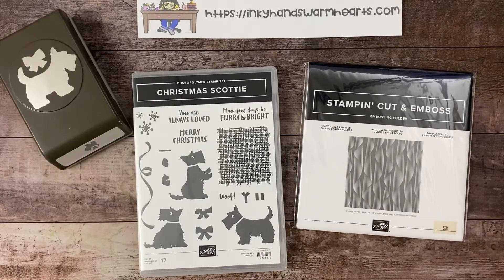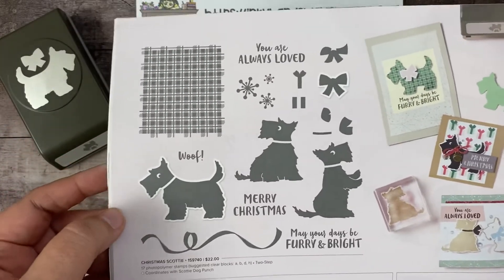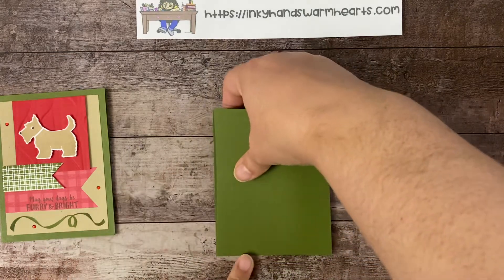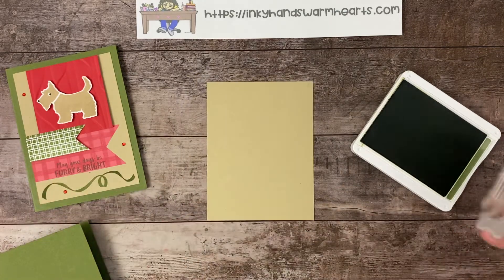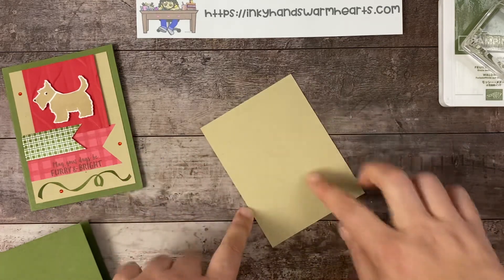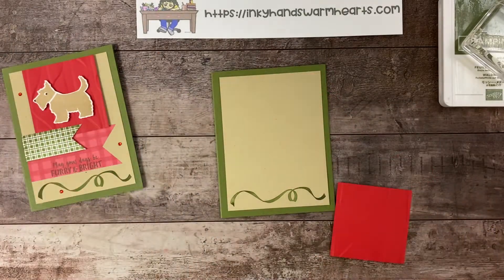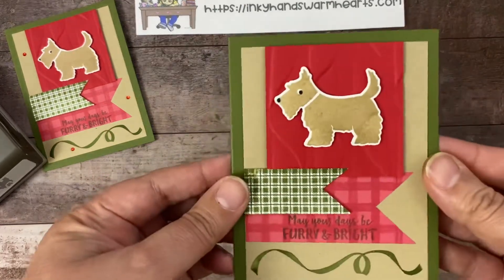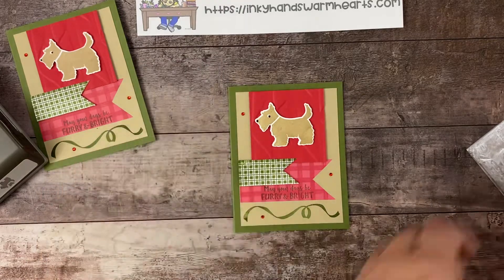🐶 How to make my Easy Furry & Bright Card -Christmas Scottie - Stampin’ Up! - Inky Hands Warm Hearts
In this video for How to make my Easy Furry & Bright Card Tutorial, I will show you how to make this Easy Furry & Bright Card with the Christmas Scottie Punch Bundle by Stampin’ Up!. Let me teach you how.

• Gingham Cottage 12" X 12" (30,5 X 30,5 Cm) Designer Series Paper [159651]